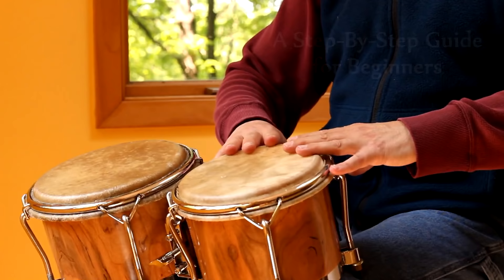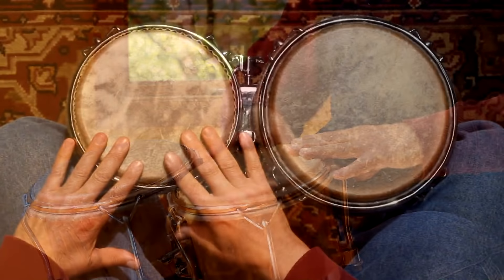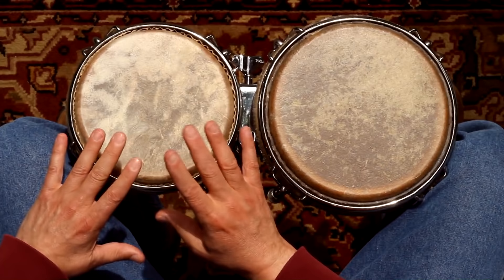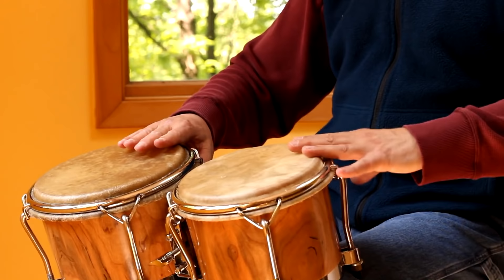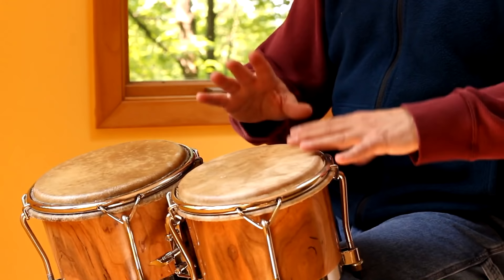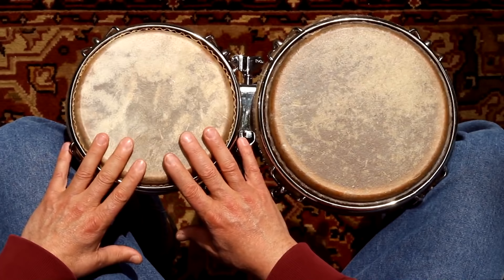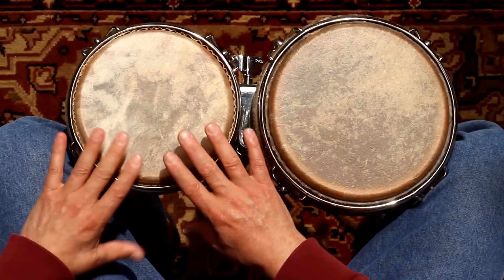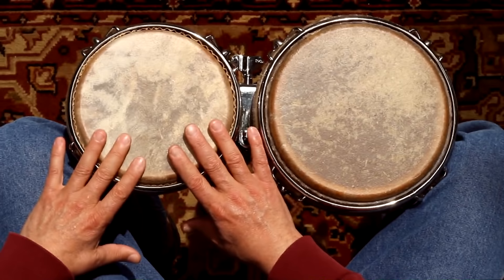How to play your first bongo solo: a lesson for beginners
This is Lesson 1 from the video "Learn to Solo on Bongos: A Step-By-Step Guide for Beginners" by Alan Dworsky.

The video is structured into 8 lessons, each focused on a set of licks that are combined into a variety of patterns and played with music. You'll learn the power of pairs, checkered voicing, the offbeat path, how to create the illusion of speed with a rippled 6, how to stick the landing, a bit about technique, and more.  And the music never stops, so you can always play along.

The video comes with a PDF file that includes charts of all the patterns. The PDF file also gives you the pitches I tuned my bongos to in every lesson.

You can think of the licks and patterns in this video as being like words and phrases in your rhythmic vocabulary.  The goal is for you to learn to put them together in your own way, so that when you solo on bongos--whether it's in a band or a jam or just playing along with your favorite music--you can say what you want to say.